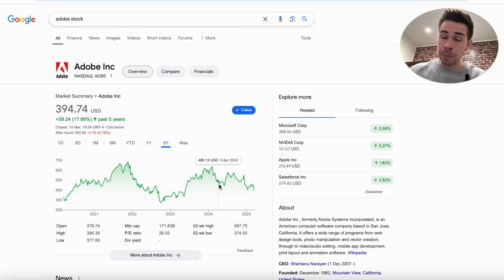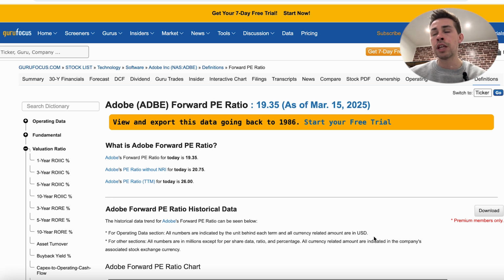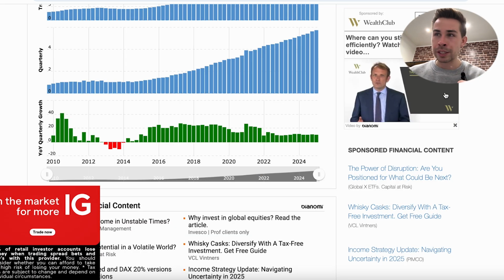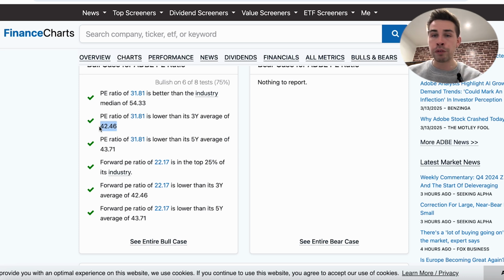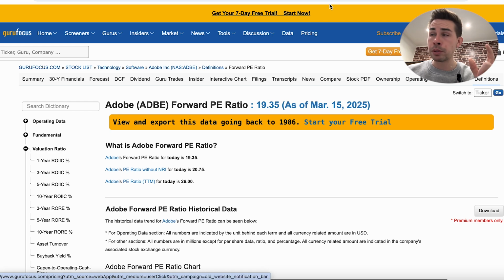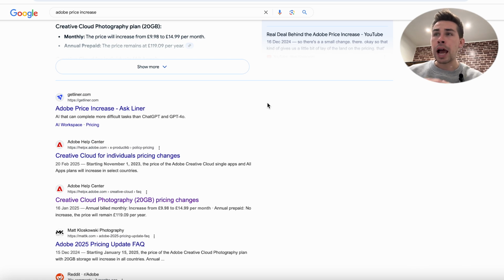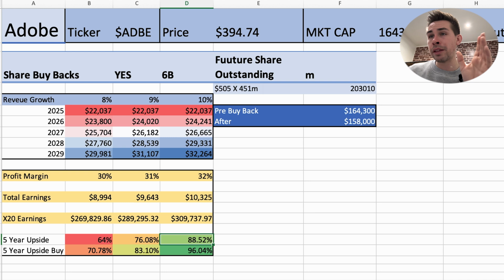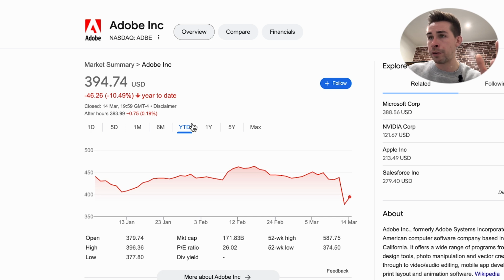Adobe Stock Crash Time To Buy?